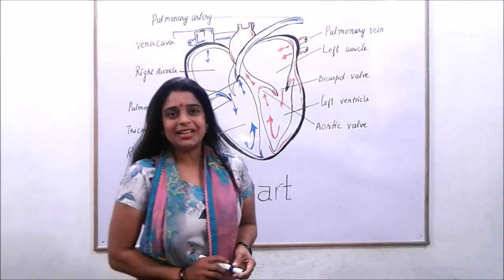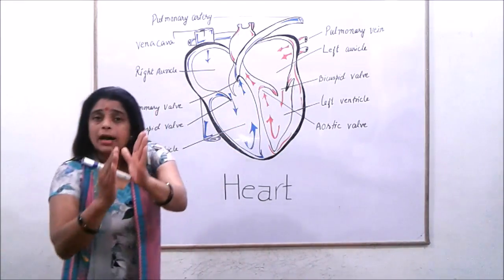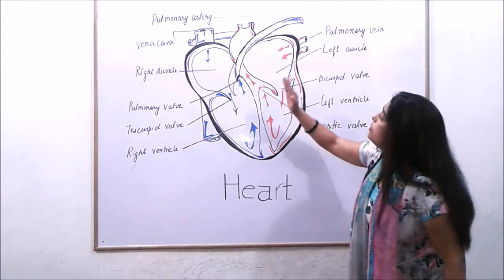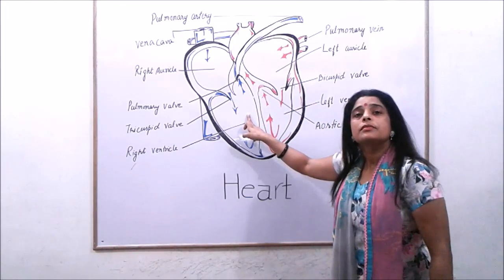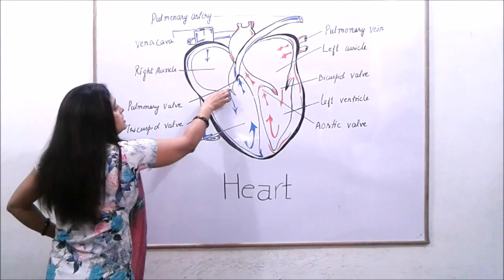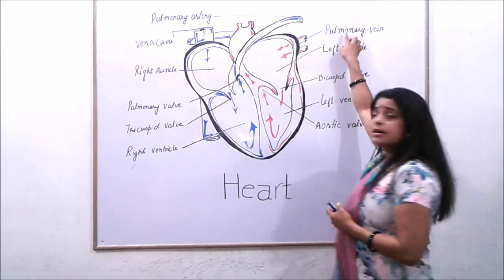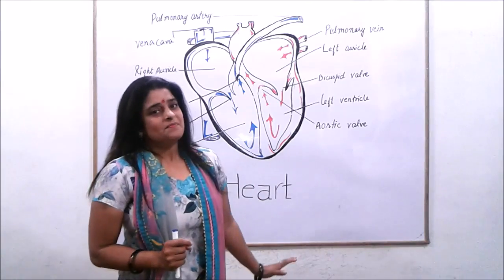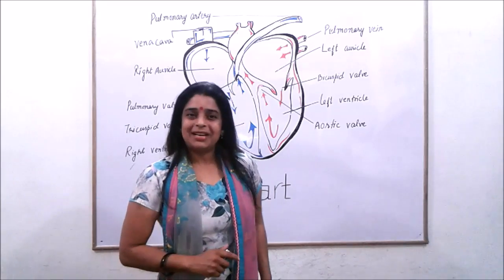WORKING OF HUMAN HEART | Ch-6 | LIFE PROCESSES | CLASS 10 | NEET Foundation | Heart beat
Class 10 🎯Sub : Science 🎯 CH-6 |☑ LIFE PROCESSES 👍👍WORKING OF HUMAN HEART | Ch-6  | CLASS 10 |  NEET  Foundation | heart | Heart beat
🥇 Science  Class 10 Science 🥇 Ch- 10  🥇 Light | Refracrion & Laws of Refraction  🏆 FREE  NEET foundation By Sangeeta Khatri Maa'm
Enjoy the new videos of Sangeeta Khari maam and have more fun with new technology

FREE LEARNING 2021 : Due to Corona Pendimic Sangeeta Khatri Maam has decided to give FREE LIVE Classes | Notes | Assignment etc to all her Subscribers.

✅ FREE LEARNING : FREE LIVE CLASSES | NOTES | ASSIGNMENTS | 10000+ TESTS | FREE COMPLETE VIDEO PACKAGES. LOCK THE TOPIC
➡️For FREE LIVE Classes | FREE Doubt clearance | Download the app and  Send the batch request to Sangeet Khatri Maam  type the code for chemistry of Class 11 and 12  | NEET foundation  for class 9 and 10
          👍 edusci9
         👍 eduscience10
         👍 educhem11
         👍 educhem12

✅ CONTENT OF THE COURSES...edusci9
1) Videos of all the topics. Free on youtube
2) Regular Live Classes. Free on youtube AND APP
3) Live Doubt Classes. Free on Youtube AND APP
4) Live QUIZ Menti. Free on youtube AND APP
5) Assignment .On the App
6) Notes ...on the App
7) TESTS ...ON THE APP

✅ ABOUT THE COURSE:
Congratulations Students !! educhem11, is acourse specially designed to make you the master of chemistry. Be it NEET or CLASS 11, this FREE course will help you LOCK EVERY Topic. Team edutop is ready to help with FREE VIDEO PACKAGE | LIVE CLASES | ASSIGNMENT | TESTS
FREE COURSES OFFERED BY SANGEETA maam
 👍 NEET CHEMISTRY 11 AND 12
👍 CLASS 9  & 10 Science
 Different  PLAYLISTS  and SECTIONS have been made .Every PLAYLIST is specifically designed to Prepare  the student for that Particular chapter .

✅ NOTES OF THIS TOPIC:

Refraction
→ Bouncing back of light when it strikes on a polished surface like mirror.

→ The extent of bending of ray of light at the opposite parallel faces of rectangular glass slab is equal and opposite, so the ray emerges parallel to incident ray.

• Lateral displacement depends on :
→ Refractive index of glass slab
→ Thickness of the glass slab

(i) The incident ray, the refracted ray and the normal to the interface of two transparent media at the point of incidence, all lie in the same plane.

(ii) Snell’s law: The ratio of sine of angle of incidence to the sine of angle of refraction is a constant, for a light of given colour and for a given pair of media.

sin i/sin r = constant

✅ Assignment

1: What is Reflection of light? What are the laws of Reflection?

2: Define Principal focus of a concave mirror.

3: The Radius of curvature of a spherical mirror is 20 cm. what is its focal length?

4: Why do we prefer a convex mirror as a rear view mirror in vehicles?

Due to the limitations of words and media these can not be discussed here..but you can download the FREE app and enjoy the solutions of this type of hundreds of questions on every topic with Sangeeta Khatri Maam herself
✅ FREE LEARNING : FREE LIVE CLASSES | FREE NOTES | FREE ASSIGNMENTS | FREE 10000+ TESTS | FREE COMPLETE VIDEO PACKAGES. LOCK THE TOPIC
                      👍edusci9
                    👍eduscience10
                   👍 educhem11
                  👍 educhem12

.Ignore the tags:.
refraction of light
class 10
refraction of
light,refraction